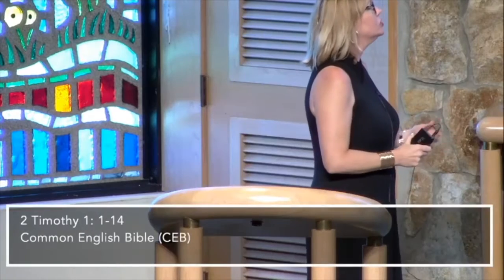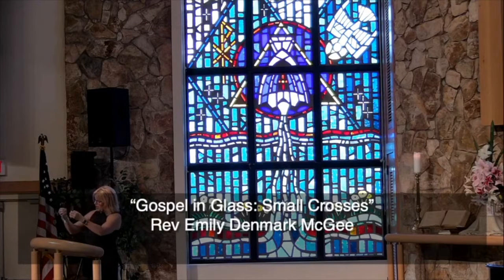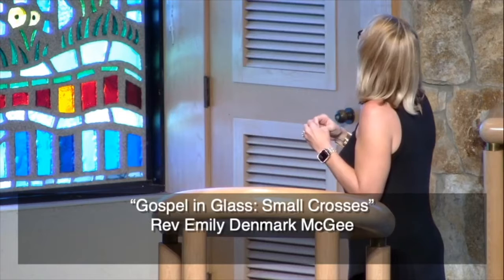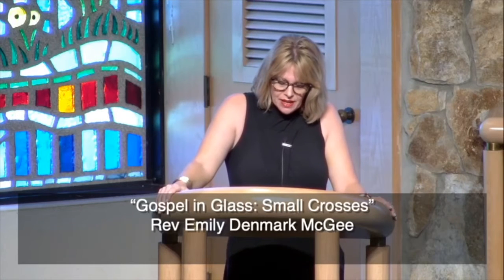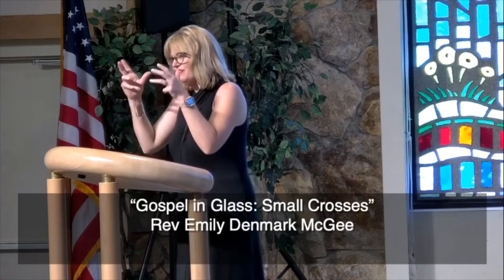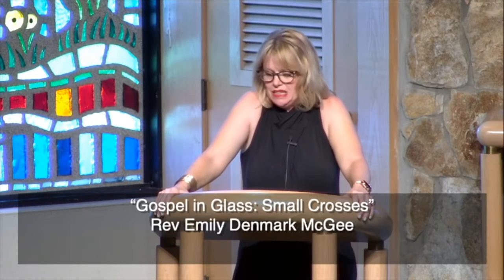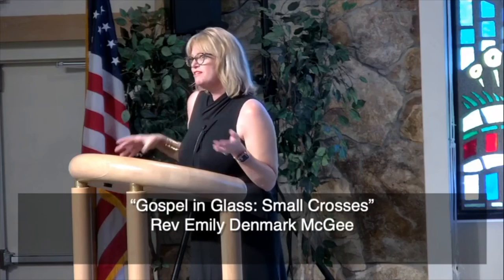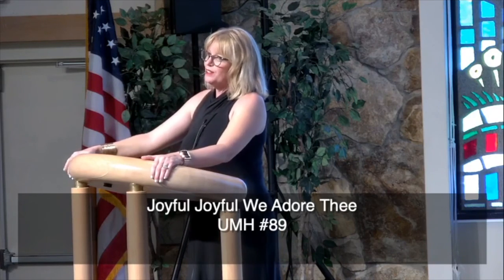Sermon Stream September 11, 2022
Join us every Sunday at 10:00 am 701 Ocean Drive, Juno Beach, FL